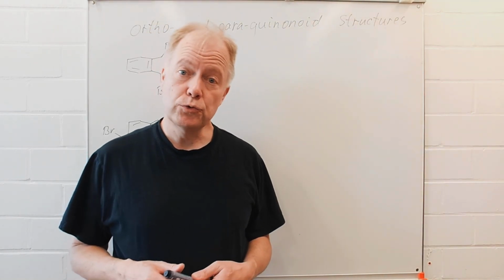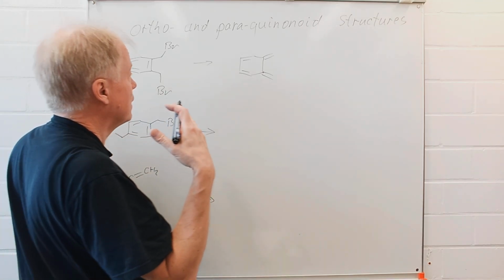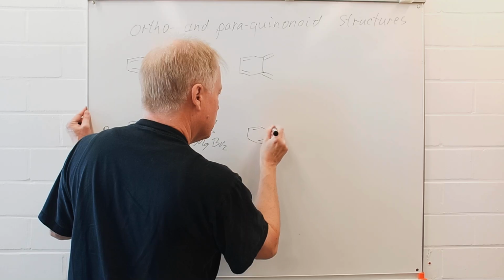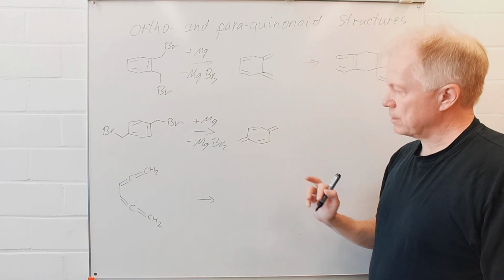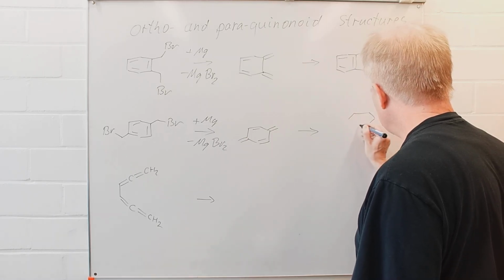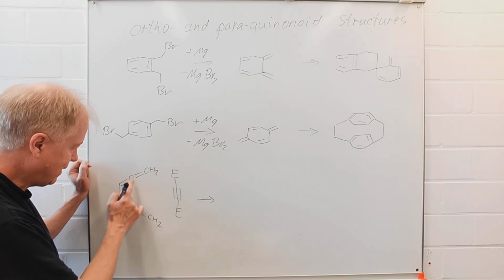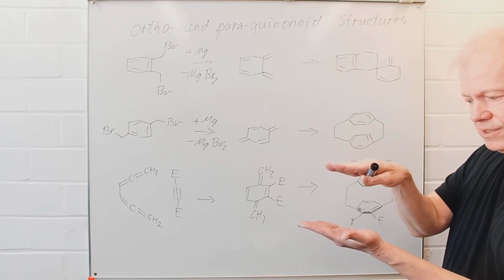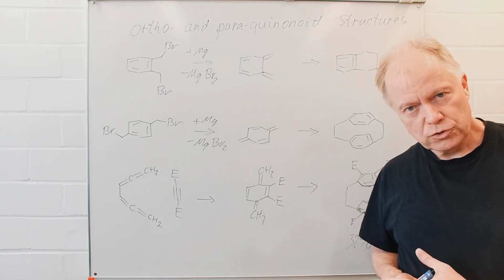Hopf's elegant synthesis of [2.2]paracyclophane: Insights in Advanced Organic Chemistry 15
Tutorial: A fascinating Diels-Alder reaction generates a reactive intermediate, which then dimerizes.